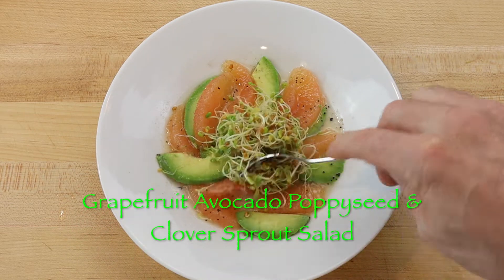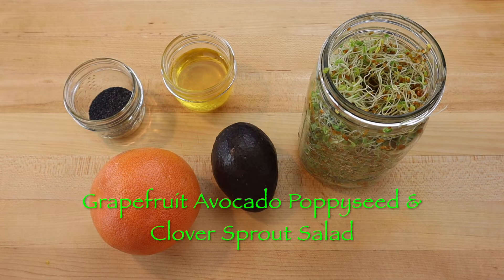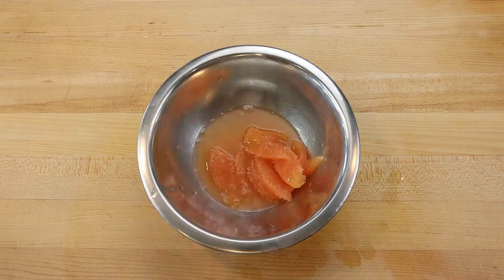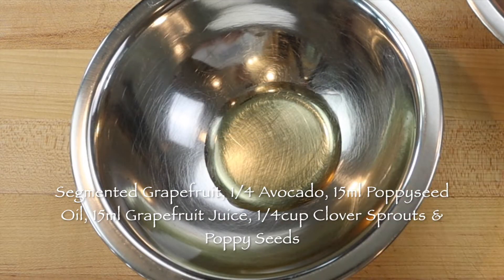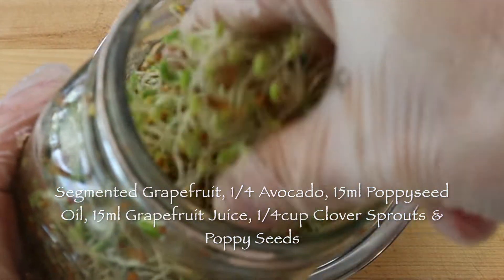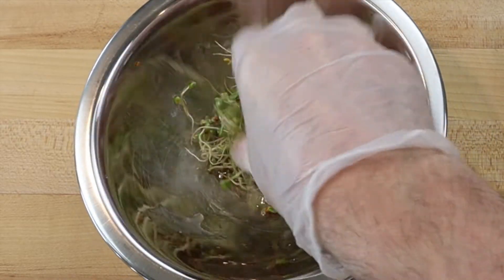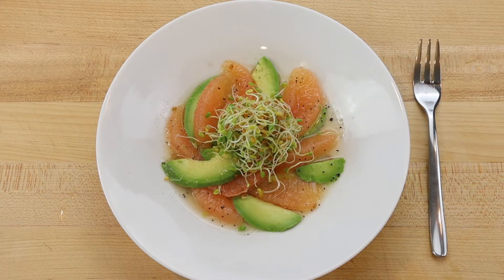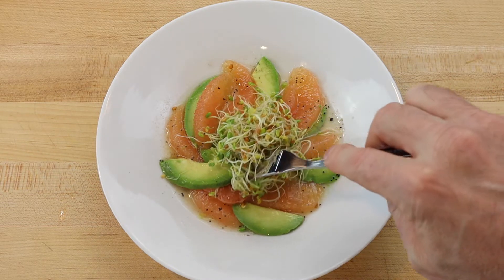Grapefruit Avocado Poppyseed & Clover Sprout Salad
Live Clover sprouts are nutritious and very delicious served with grapefruit, avocado, and a poppyseed oil dressing.